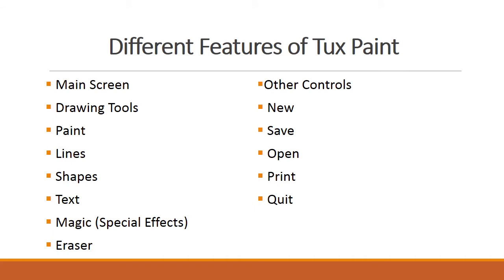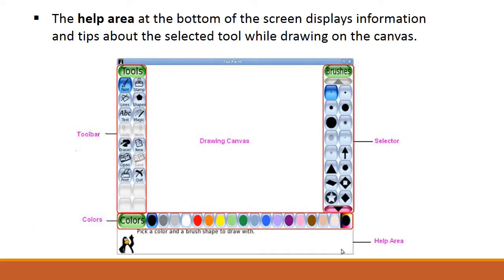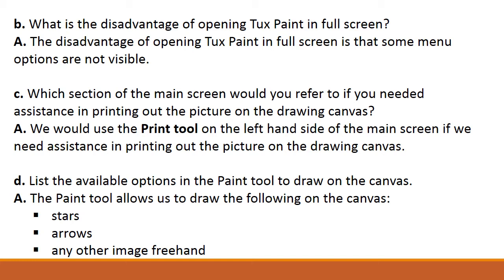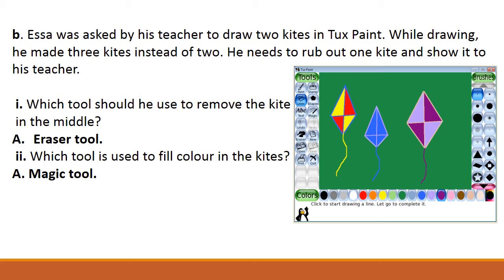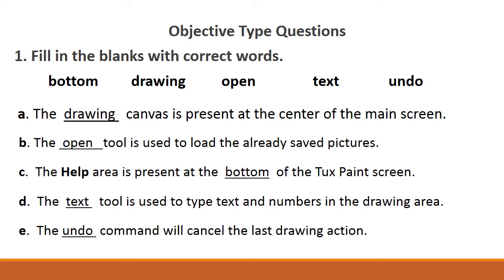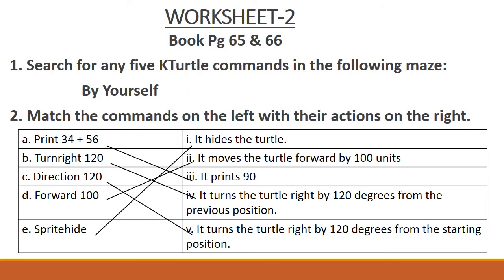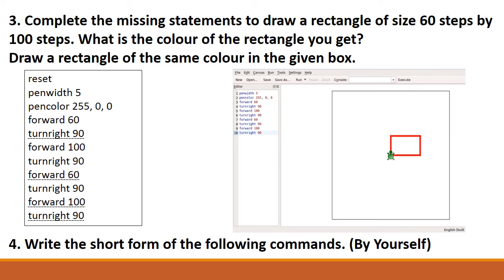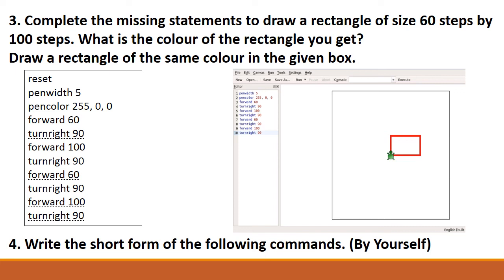Grade-3 | IT | Lecture 2 | The Broadway School